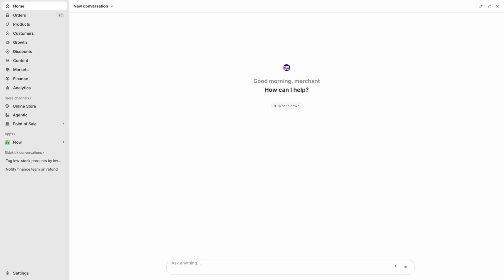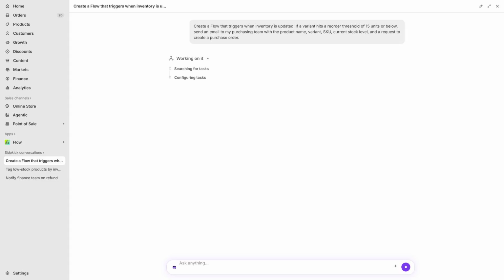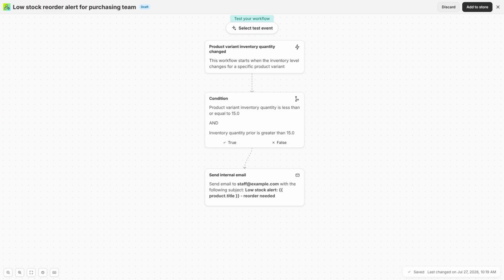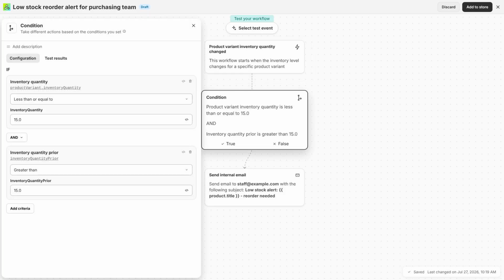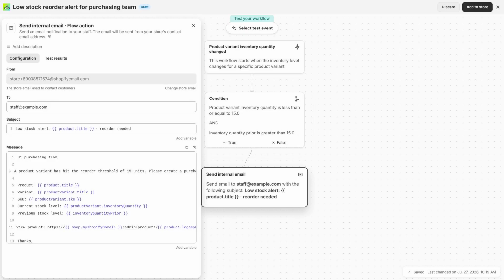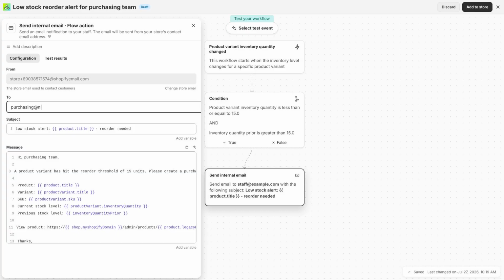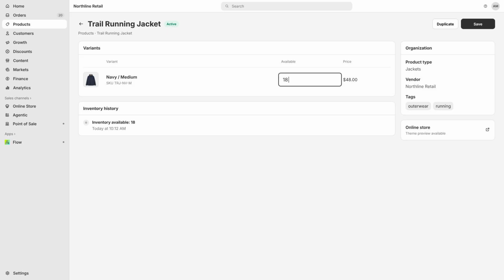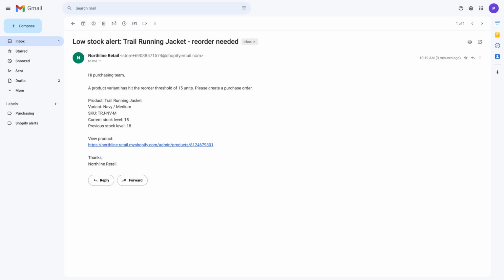How to Trigger a Purchase Order Draft When Stock Hits Reorder Point?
Stockouts cost sales, but most merchants only notice when inventory is already gone.

In this Shopify Flow walkthrough, we show how to use Shopify Sidekick to build a reorder-point alert workflow that emails your purchasing team the moment a variant crosses the reorder threshold.

You’ll see how Sidekick drafts the workflow, how the inventory update trigger works, and how the threshold condition checks whether current stock is 15 or below while previous stock was above 15.

That threshold-crossing logic helps prevent duplicate alerts every time inventory drops further.

This workflow is useful for merchants who want to catch low-stock products early, notify purchasing automatically, and create a faster path to replenishment before stockouts happen.

✅ How to ask Shopify Sidekick for a reorder-point Flow
✅ How the inventory update trigger works
✅ How to detect when stock crosses the reorder threshold
✅ How to avoid duplicate low-stock alerts
✅ How to send purchasing an internal email alert
✅ How to include product, variant, SKU, and stock levels
✅ How to add a direct Shopify Admin link
✅ How to replace the placeholder recipient
✅ How to turn the workflow on and test it live

Prompt Used

Copy and paste this into Shopify Sidekick:

Create a Flow that triggers when inventory is updated. If a variant hits a reorder threshold of 15 units or below, send an email to my purchasing team with the product name, variant, SKU, current stock level, and a request to create a purchase order.

Reorder alerts are most useful before a product sells out.

If your team only checks inventory after stock reaches zero, you risk missed sales, delayed replenishment, and frustrated customers.

This Shopify Flow workflow alerts purchasing as soon as inventory crosses the reorder point, giving your team time to create a purchase order and restock before demand is lost.

Sidekick drafts the workflow.
Shopify Flow watches inventory updates.
Purchasing gets the alert.
Your team can act before the product sells out.

Workflow Overview

Trigger:
Inventory is updated

Condition:
Current stock is 15 or below
Previous stock was above 15

Action:
Send internal email to purchasing

Email includes:
Product name
Variant name
SKU
Current stock level
Previous stock level
Direct Shopify Admin link
Request to create a purchase order

Result:
Purchasing gets notified when inventory crosses the reorder threshold.

Demo Scenario

Product:
Trail Running Jacket

Starting inventory:
18 units

Reorder threshold:
15 units

Test action:
Inventory reduced from 18 to 15

Result:
Purchasing inbox receives the reorder alert

Important note:
This workflow alerts purchasing to create a purchase order. It does not automatically create a purchase-order draft.

Timestamps

0:00 - Why Stockouts Hurt
0:08 - Ask Sidekick for a Reorder-Point Flow
0:16 - Sidekick Builds the Workflow
0:23 - Open Flow Preview and Review the Inventory Trigger
0:30 - Threshold Condition: 15 or Below and Previously Above 15
0:42 - Email Action with Liquid Variables
0:54 - Set the Purchasing Team Recipient
0:59 - Add to Store and Turn On
1:04 - Reduce Inventory from 18 to 15
1:10 - Purchasing Inbox Gets the Alert
1:14 - Open the Email and Review the Details

Resources